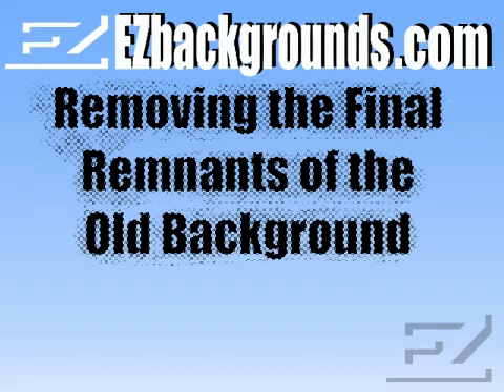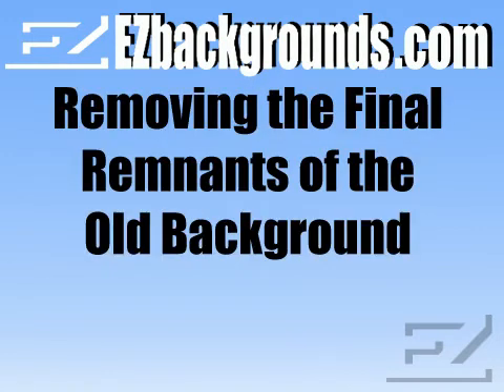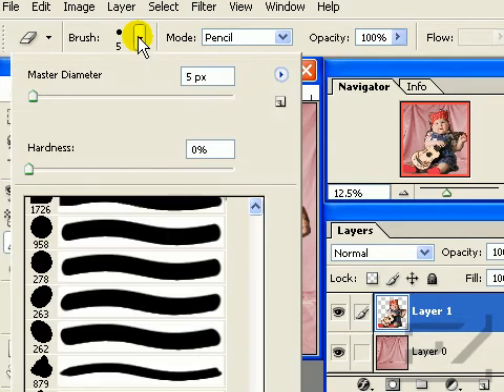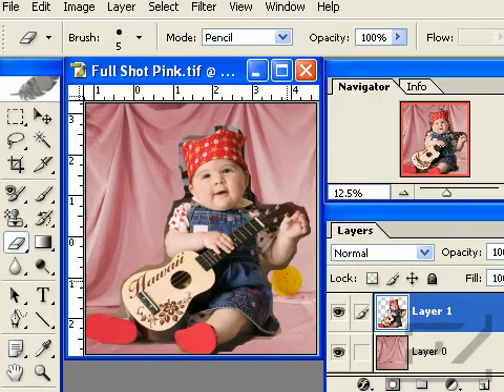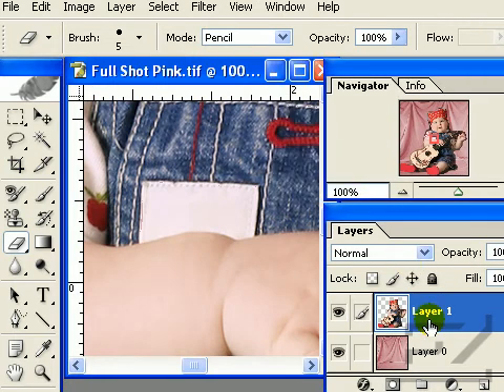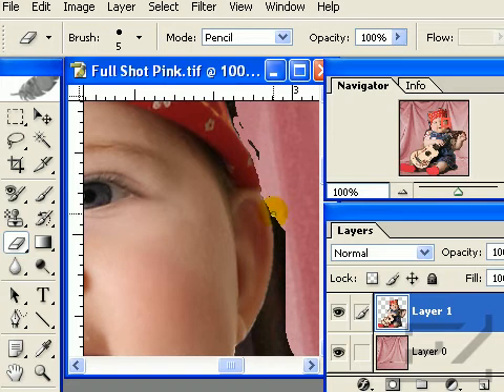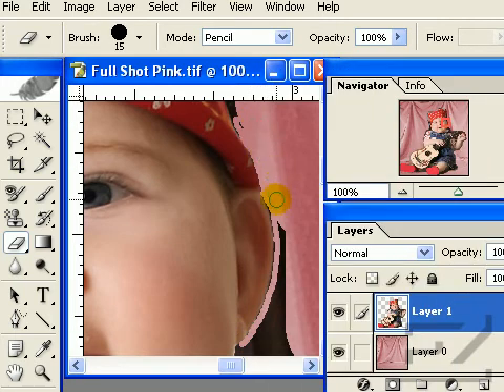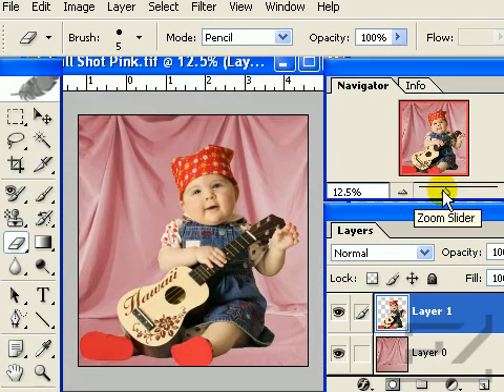Part 6-Removing Remaining Background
for more free Photoshop video tutorials and all your digital backgrounds and elements needs.